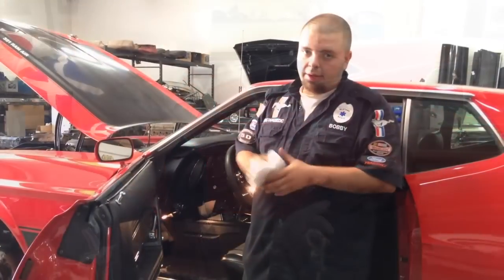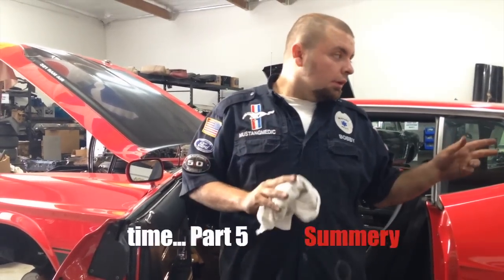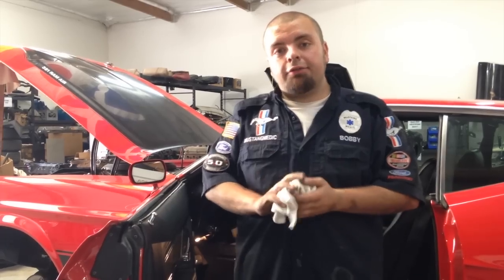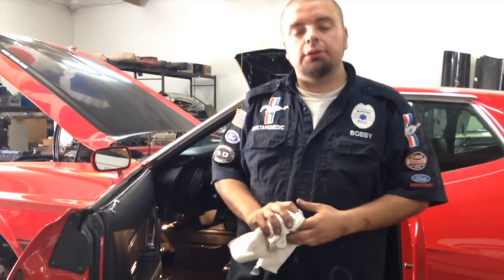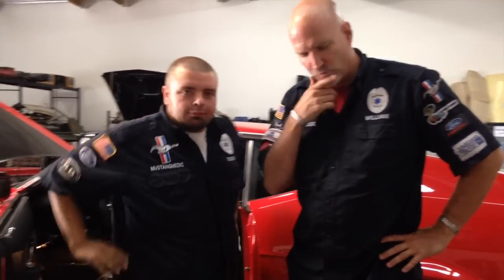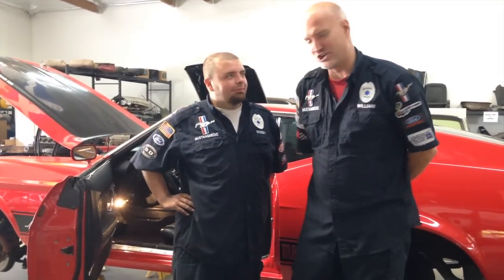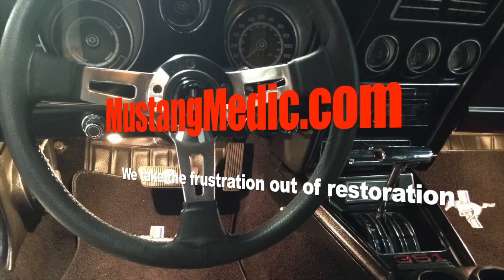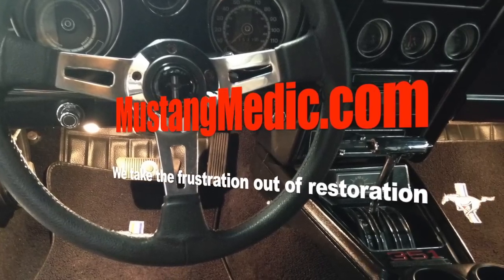Inspection Summary On Tim's 1973 Mach 1 Mustang Fastback - Day 2 - Part 5